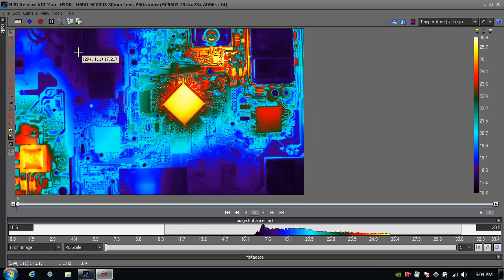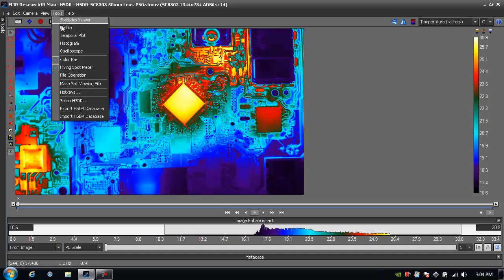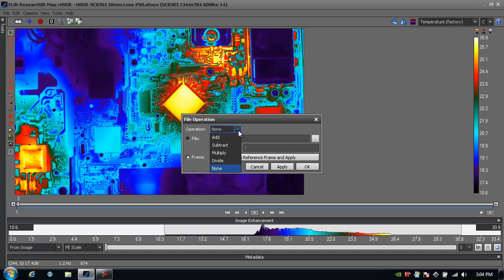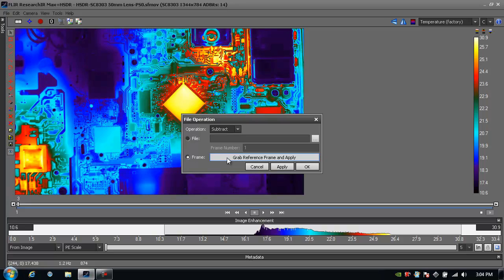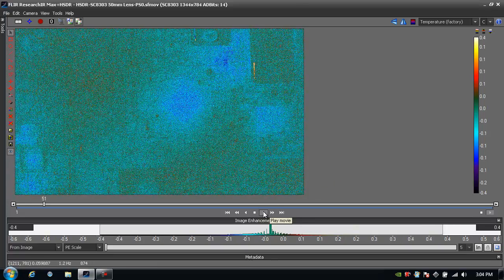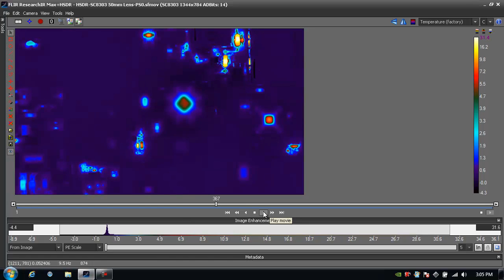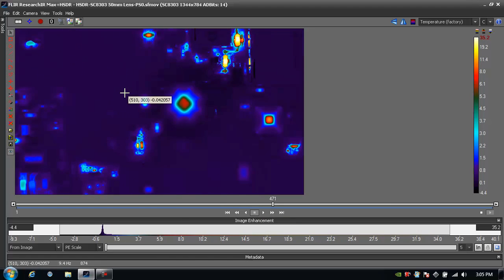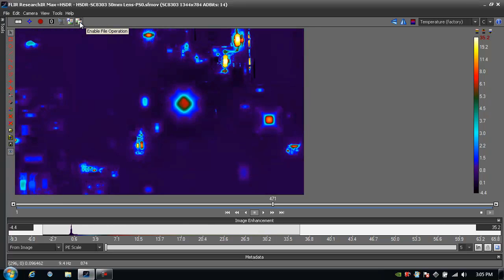ResearchIR Max: Image Subtraction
Image Subtraction with FLIR ResearchIR Max